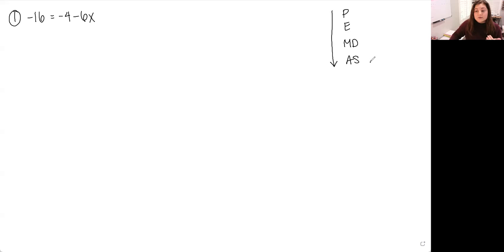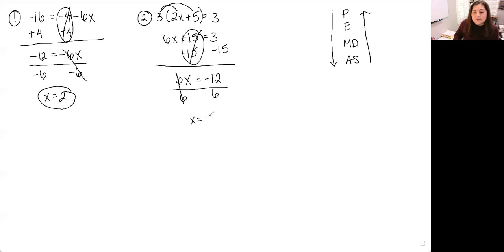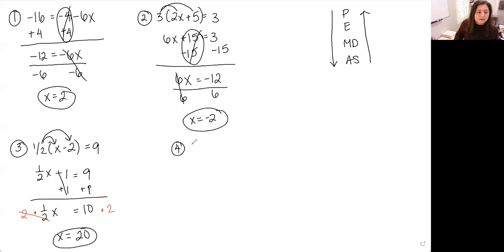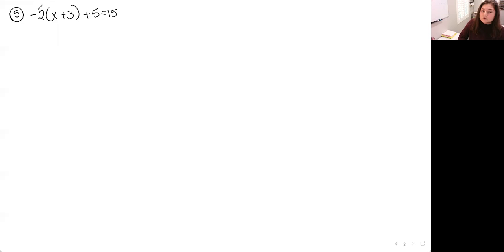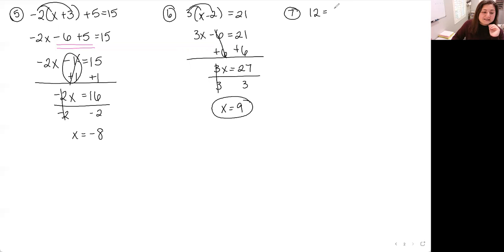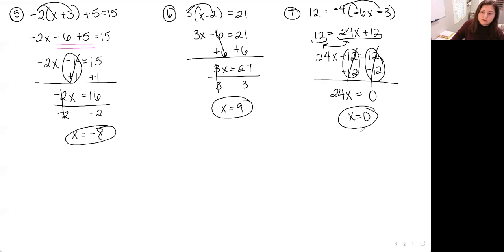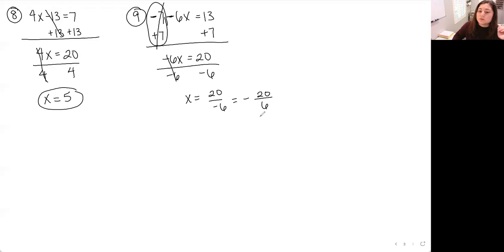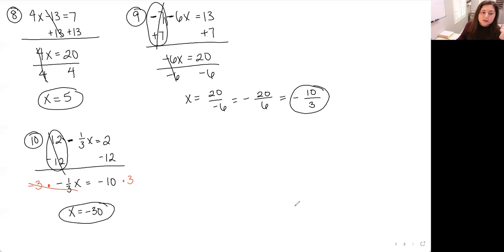solving multistep equations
In this video we solve 10 multistep equations and talk about making zero and one pairs. We also talk about how solving equations is working through PEMDAS backwards because you are trying to undo the math that is happening to the variable.